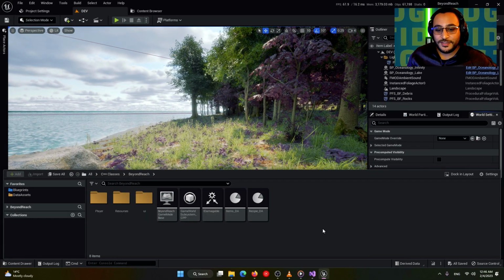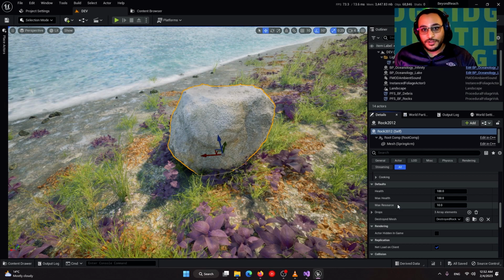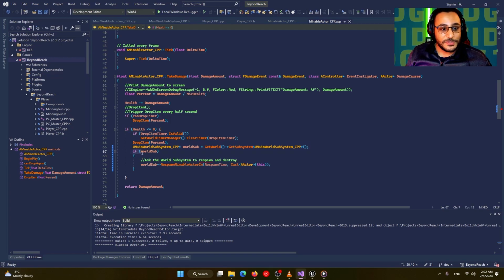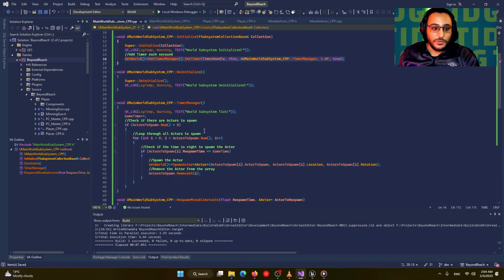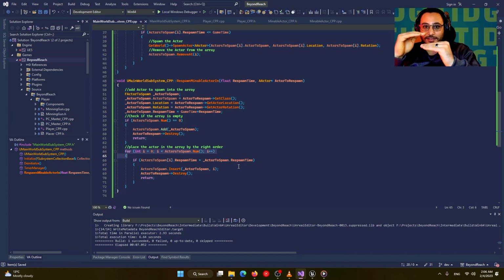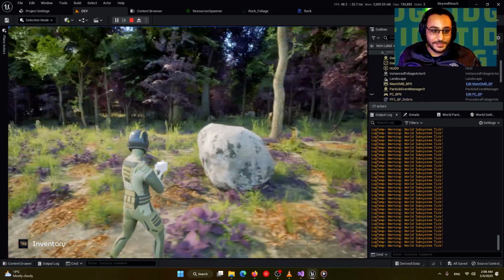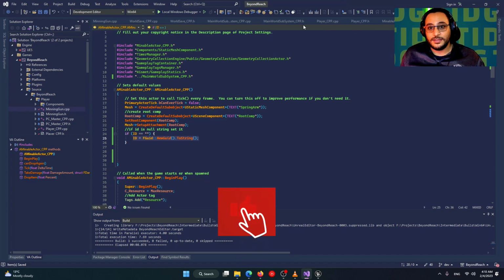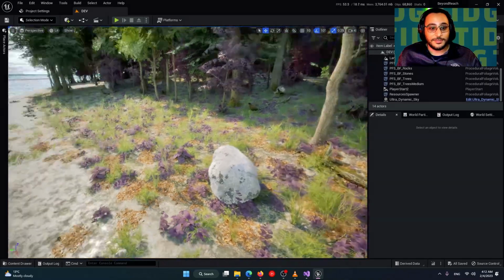Easy Resources spawning in Unreal Engine - Devlog #4 -Indie Game Development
Welcome to this week's Devlog! Today we're diving into the world of Indie Game Development with Unreal Engine and exploring how to spawn resource nodes using the world subsystem. As a seasoned developer with over 13 years of experience, I'll be sharing my insights and expertise on how to effectively utilize this powerful tool to bring your game world to life. From setting up your nodes to creating custom behaviors, we'll cover all the key elements to make sure you're on the right track. Join me in this devlog as we take a closer look at this exciting topic and take your game development skills to the next level!

00:00 Intro
01:28 Creating The world subsystem code
02:51 Testing the new Sybsystem
05:15 respawn resource node code
12:04 Test respawning
13:16 saving the state of the game
15:50 Testing saving World state